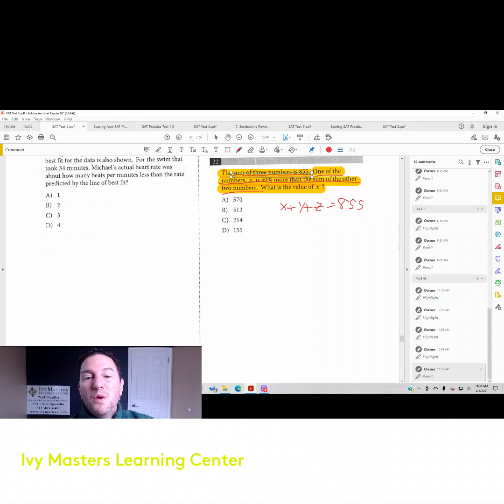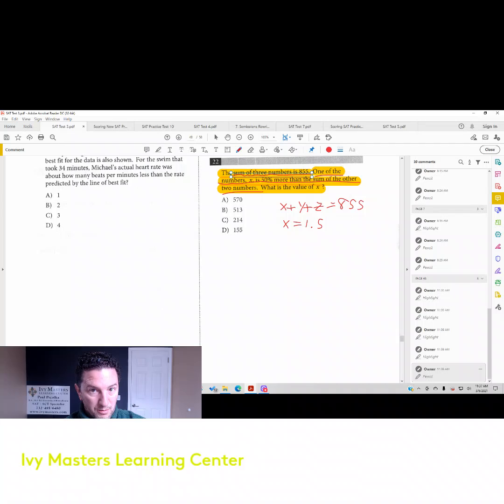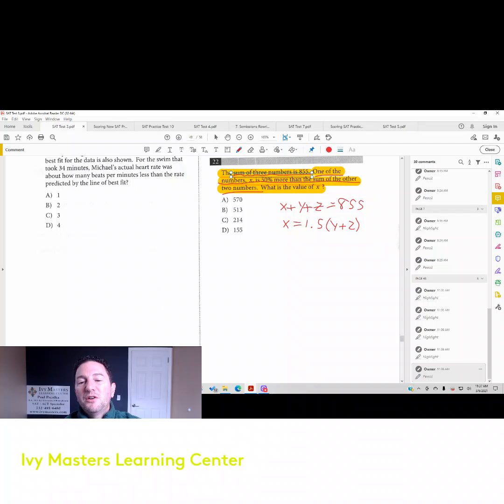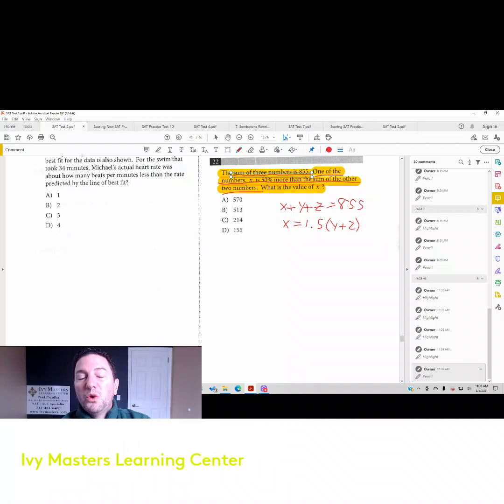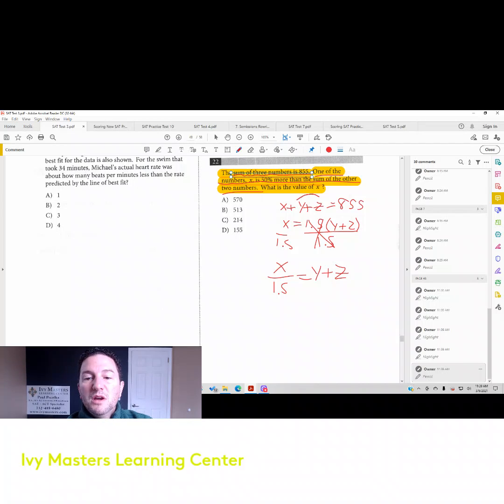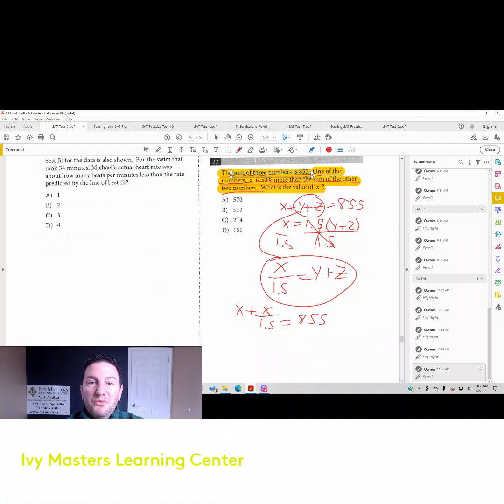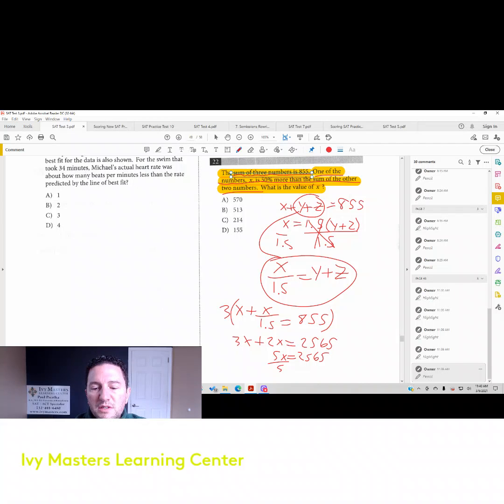SAT Math, Test 3 Section 4, Number 22